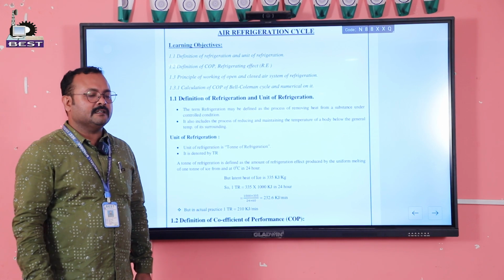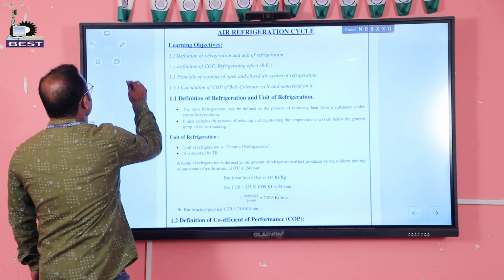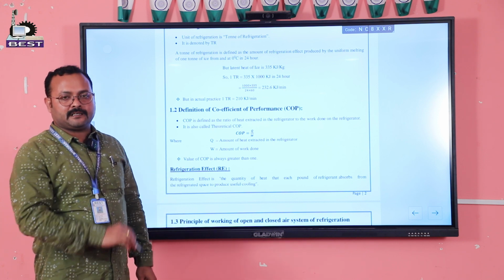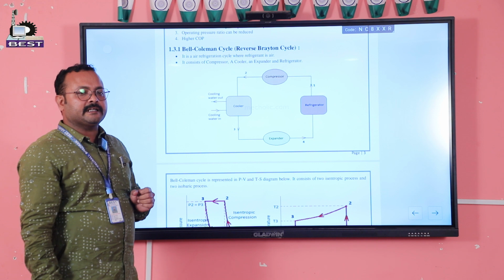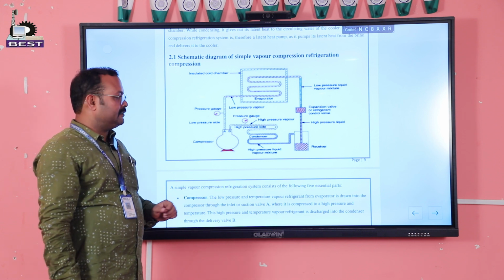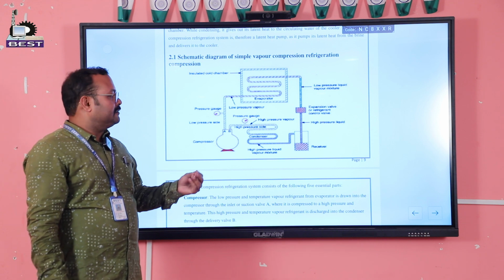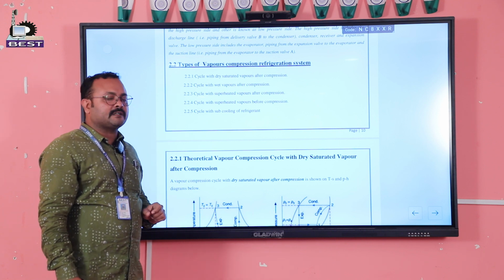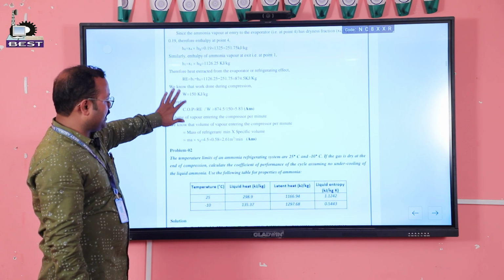REFRIGERATION AND AIR CONDITIONING // ER. LABENDU MOHAPATRA // BEST BHADRAK